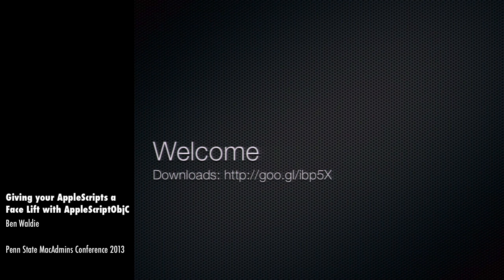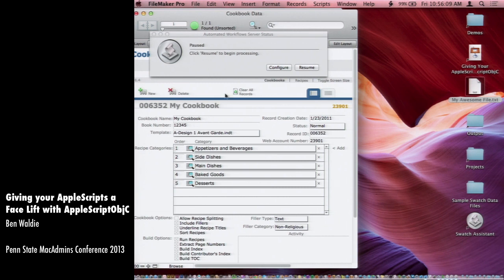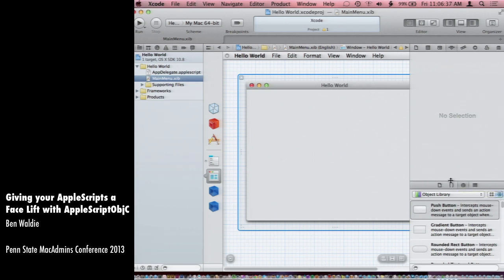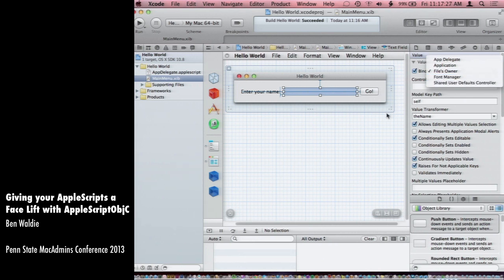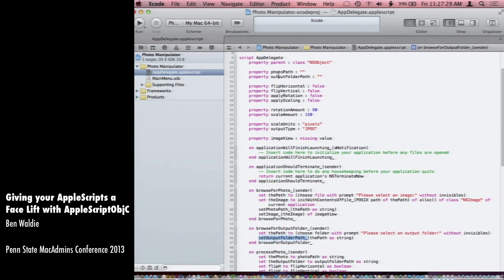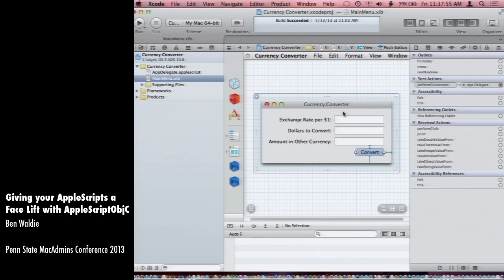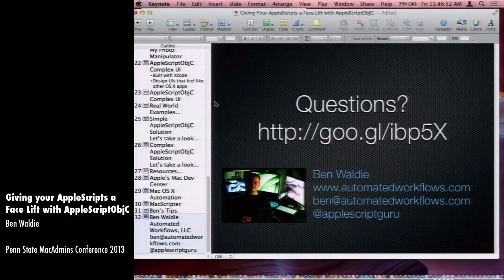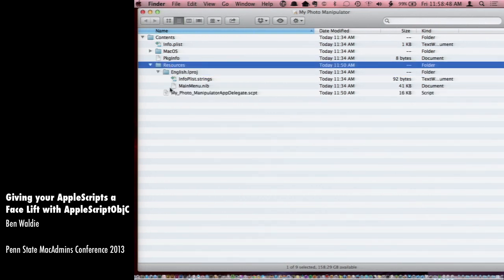Giving your AppleScripts a Face Lift with AppleScriptObjC - Ben Waldie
You've been using AppleScript Editor on your Mac for years. You've developed dozens of useful scripts. It's time to take those scripts to the next level by migrating them to AppleScriptObjC (Cocoa-AppleScript). In this session, we will expore the potential of this powerful technology. See first-hand how you can use Xcode to develop native Cocoa applications using AppleScript, complete with interfaces that allow you to capture data and provide detailed user feedback. In addition, learn how to add greater power to your AppleScript-based applications by integrating directly with Cocoa.

Any AppleScript developer who's interested in developing powerful, user-friendly, enterprise quality AppleScript-based applications will not want to miss this session.